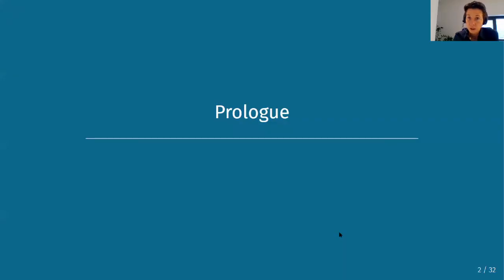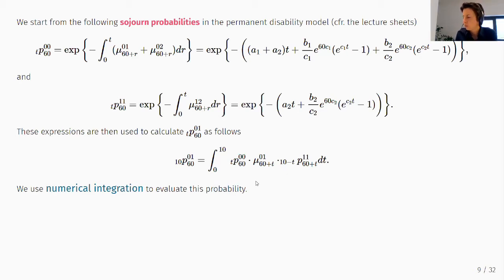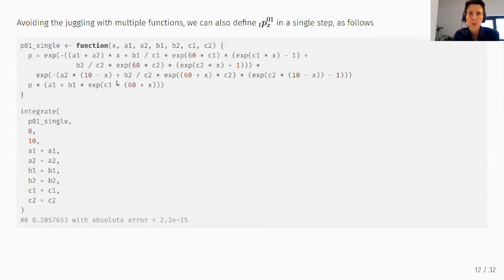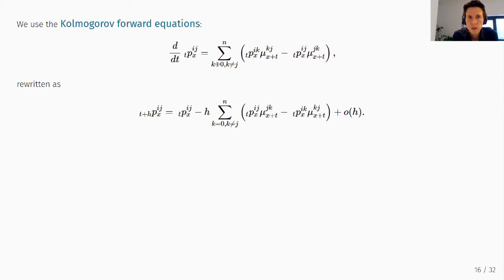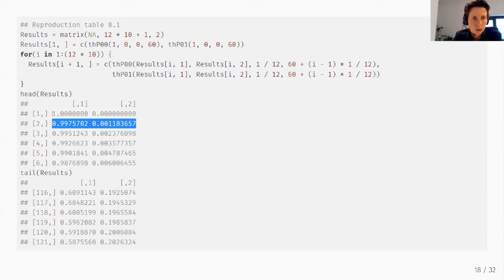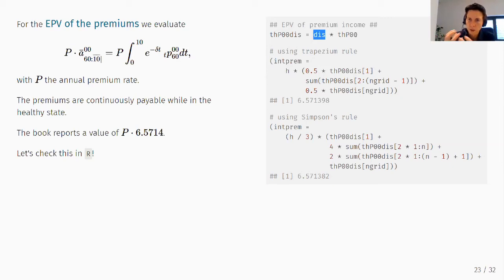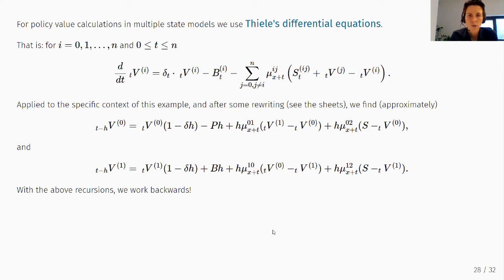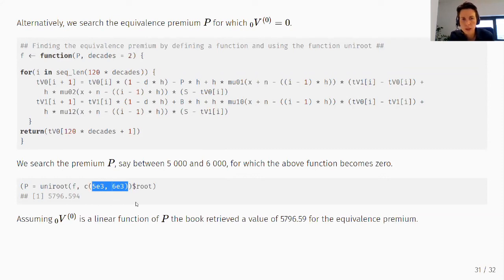ALIM Computer lab on multiple state models